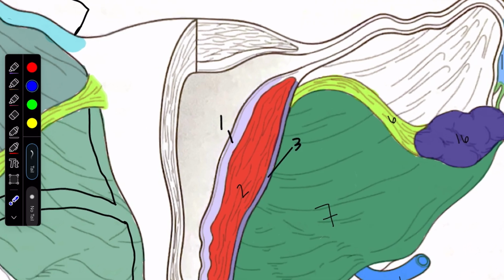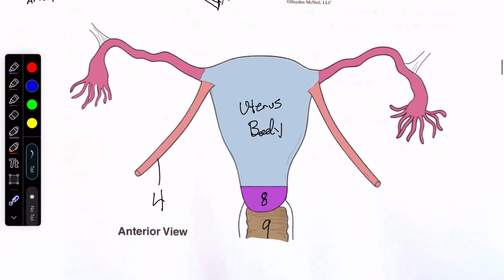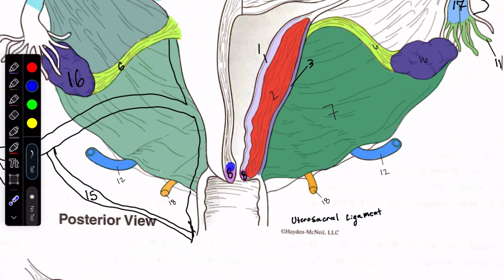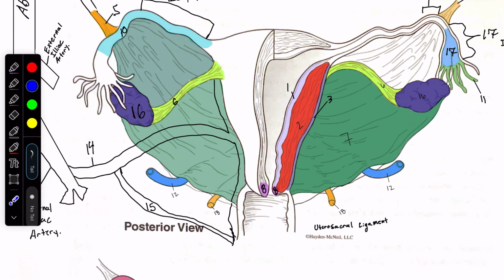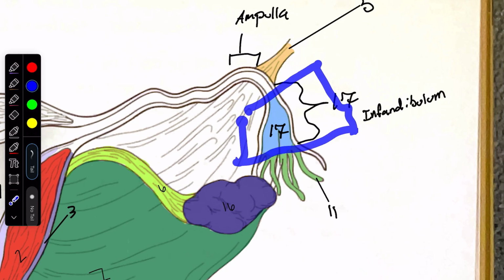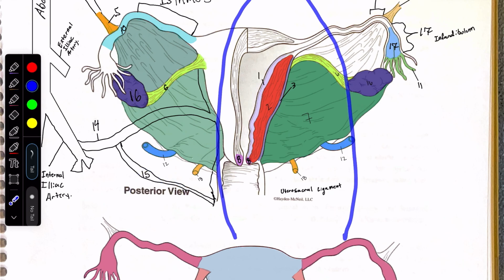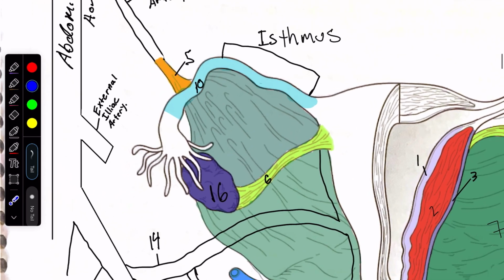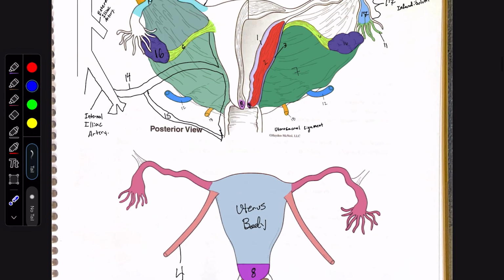Uterus Textbook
Please like if the video was helpful!